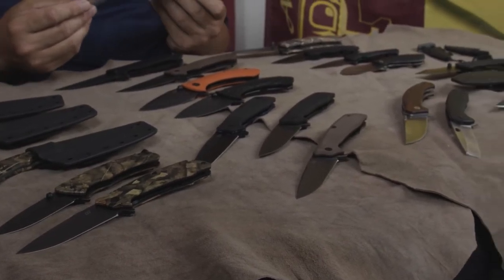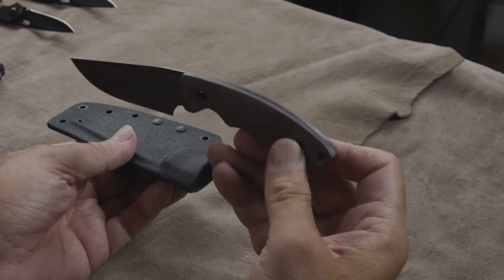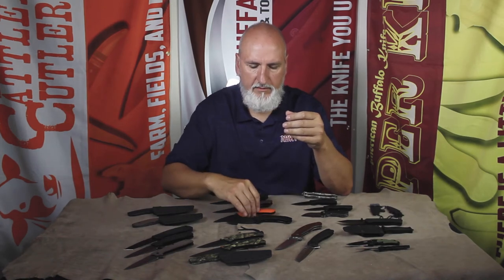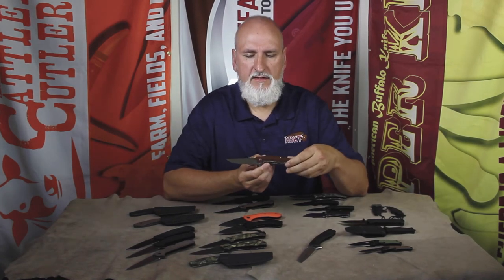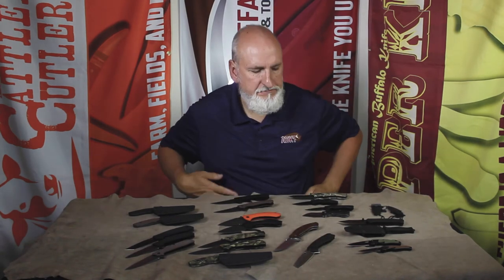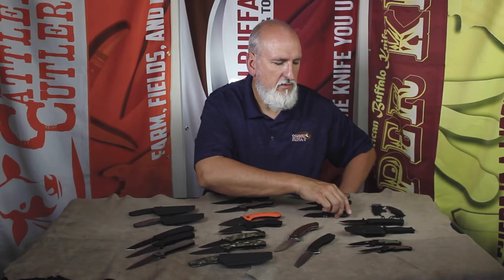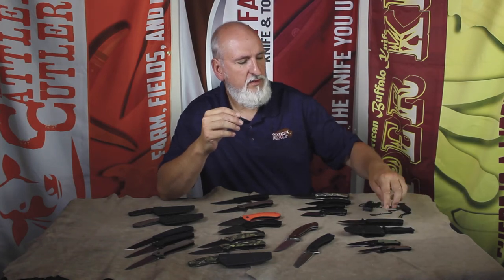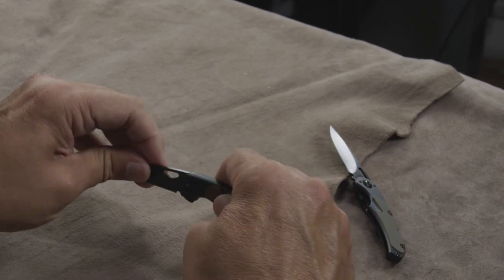ABKT Knives Desk Overview With David McHan | ABKT Video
Enjoy a relaxed look at our current ABKT Knife line from ABKT President David McHan. David personally walks you through each knife in the ABKT Knives line from his own office.